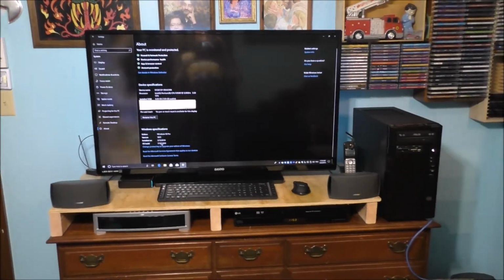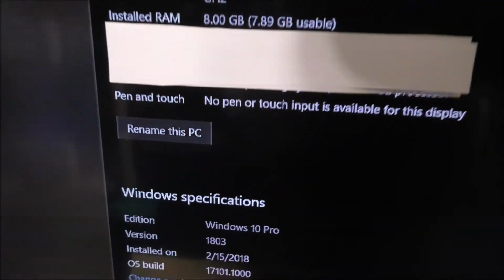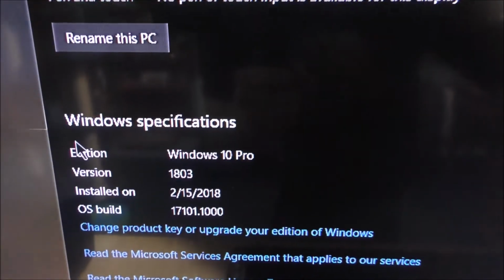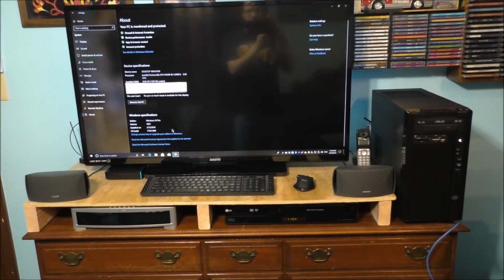STOP USING BETA SOFTWARE ON YOUR COMPUTERS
I put a lot of time and patience into making my youtube videos for my fans.

Hello to all my Fans

I know all of you have commented on doing my video in 4-k but for the time being this is not possible as I'm just starting out with my channel and as it grows and I earn more income then I can advance my equipment but until then I am sorry I will not being doing videos in 4-k as the editing of them is to hard on my computer.

Please remember to be kind and If you don't have anything nice to say in the comments please keep them to yourself :-)

I'm trying to figure out new ideas for my YouTube channel. I would like to know what my subscriber are interested in watching from my YouTube channel.

Please hit that subscribe button if you like the content and make a suggestion on what fix's it video you would like to see on my YouTube channel and as always thank you for watching.